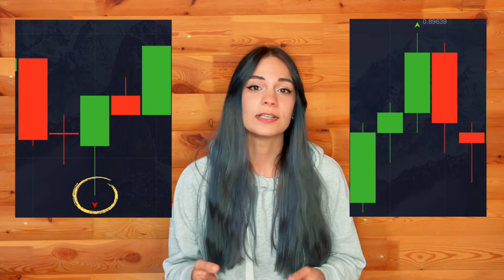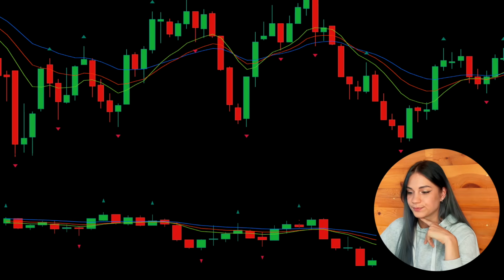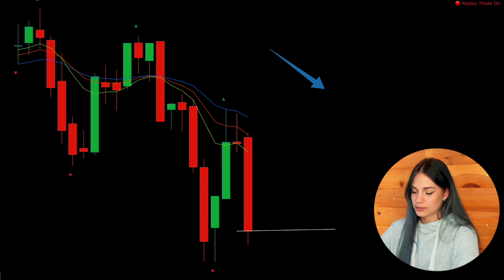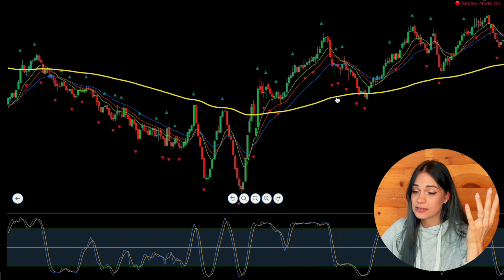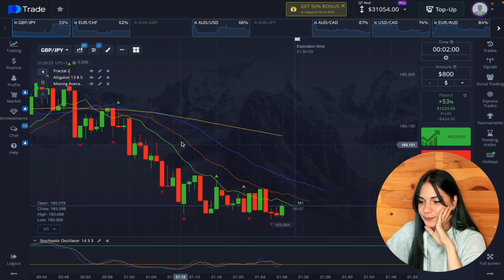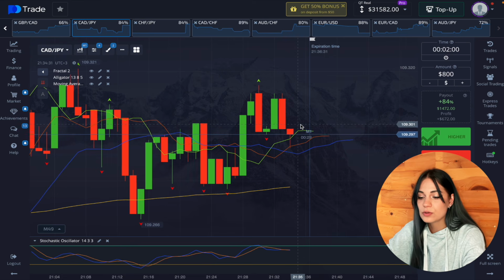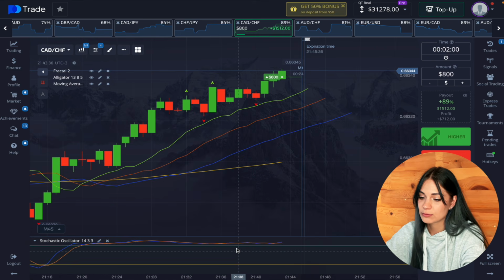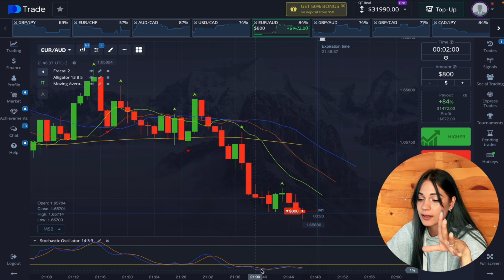Strategy I Regret NOT KNOWING SOONER [For Binary Options]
Hello! My name is Alice I’m binary option trader! In this video I’ll share my subscriber Aligator + Fractal Strategy for binary options!

Chapters of the video:
0:00 - Intro
1:39 - What is Fractal
3:38 - How to setup Fractal
4:21 - How to find a trend
5:11 - Subscriber strategy
7:49 - My improvements
10:50 - Trading Session
19:33 - Conclusion